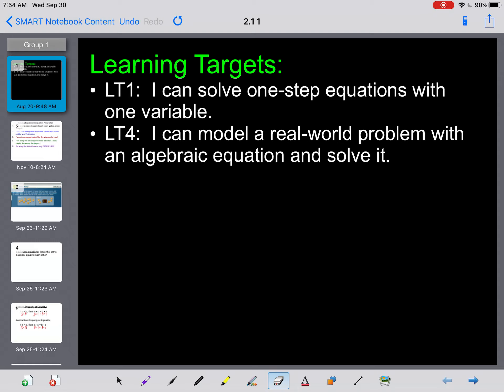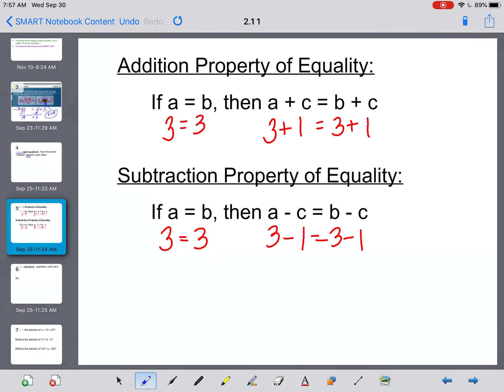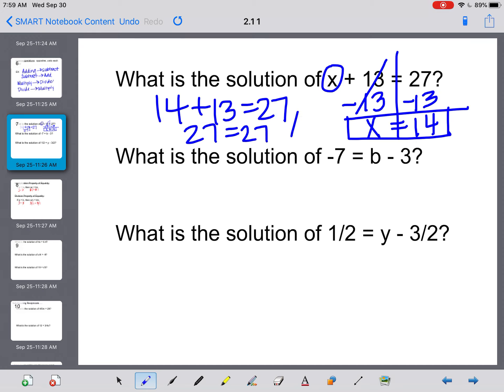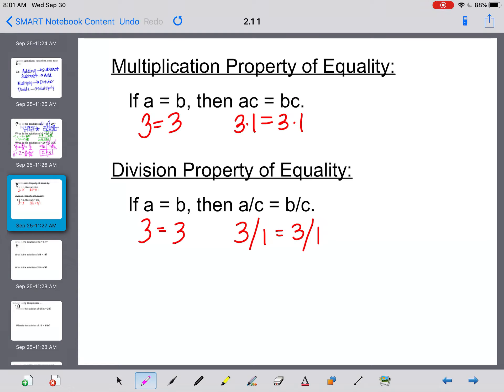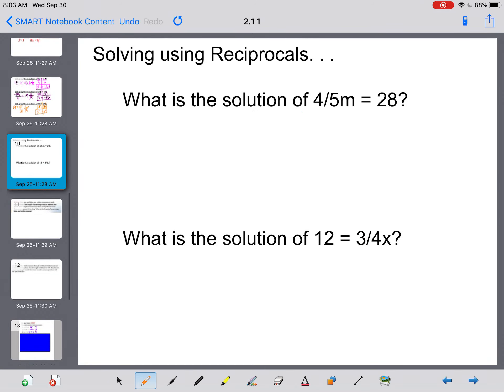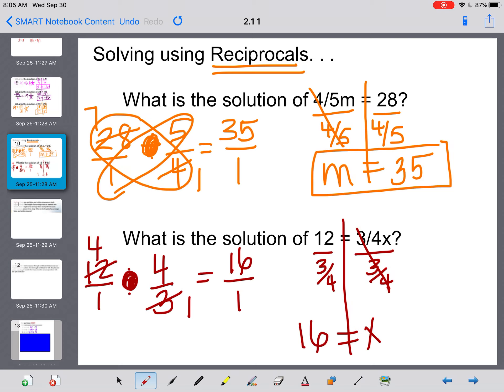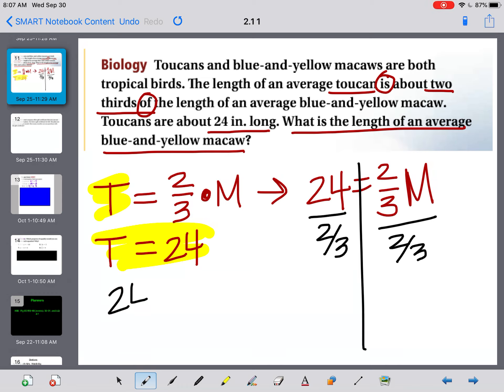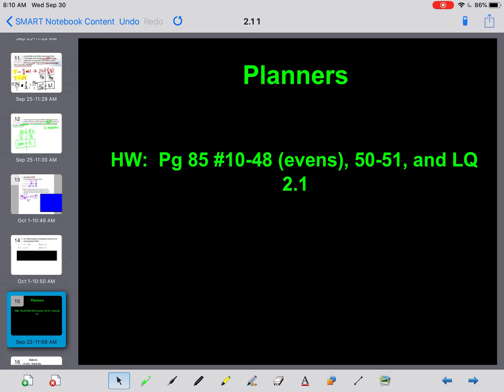2.1 Solving One-Step Equations